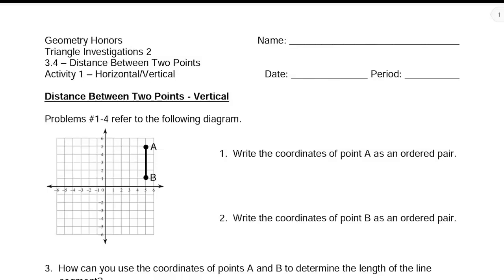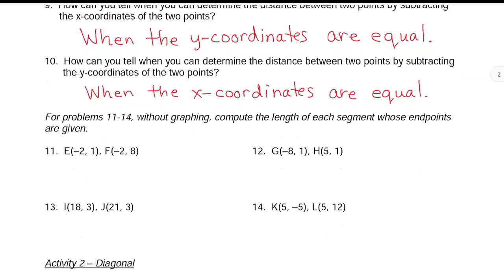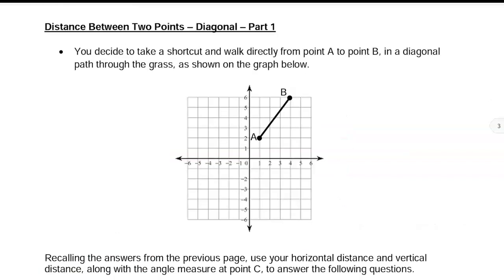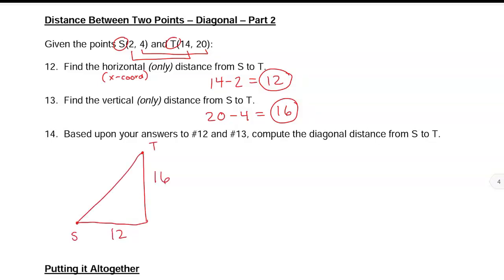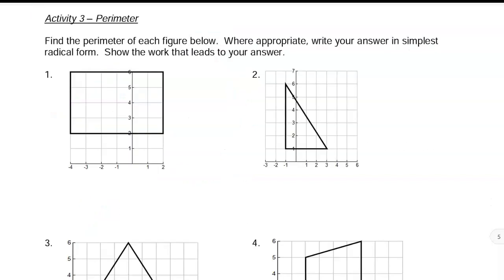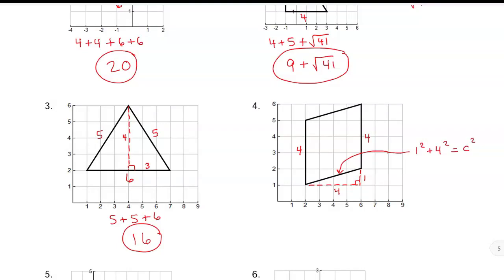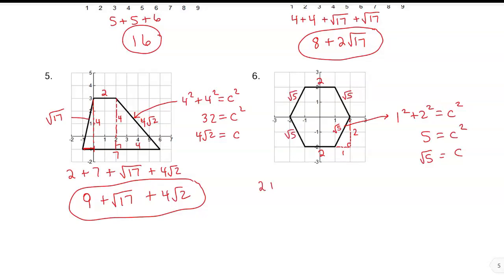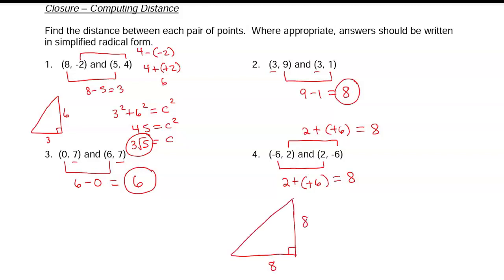Notes 3.4 Distance Between Points